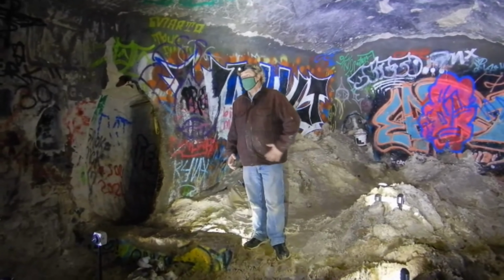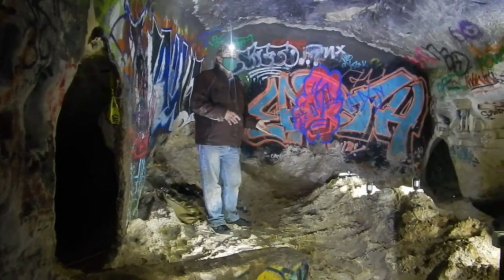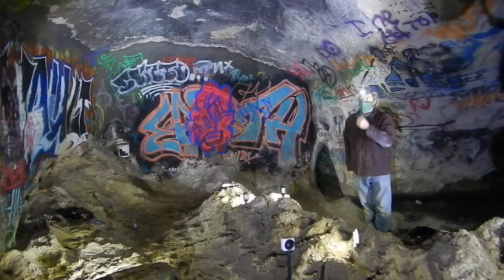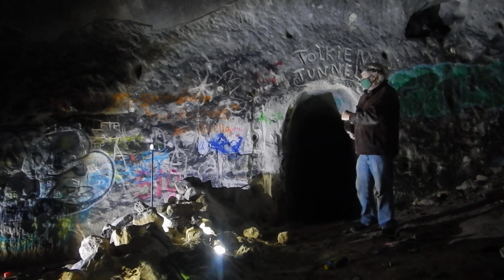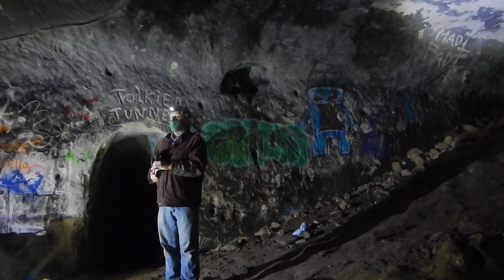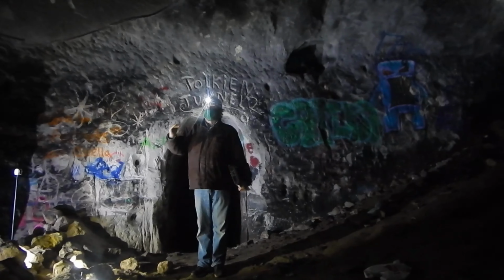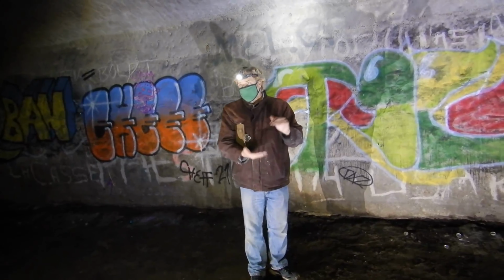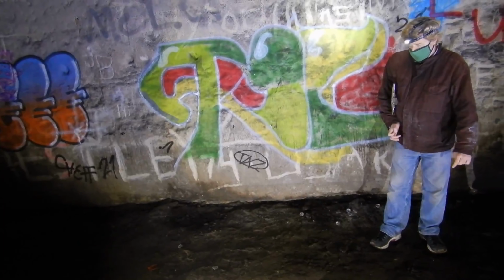The Banholzer Cave Story: Oldest Living Thing in a Minnesota Cave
Although Banholzer Cave has been featured in many YouTube videos, there are still some unusual aspects of the cave that have never been addressed--like the "Methuselah Mycelium."